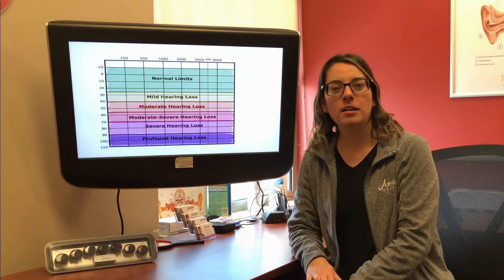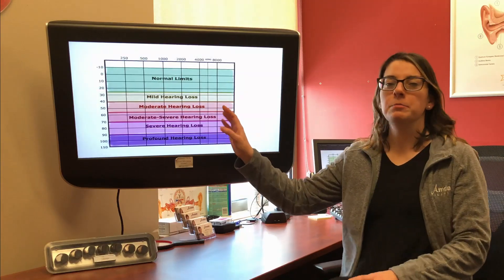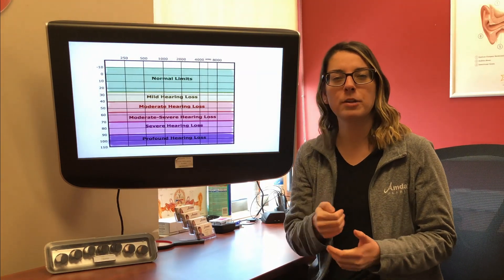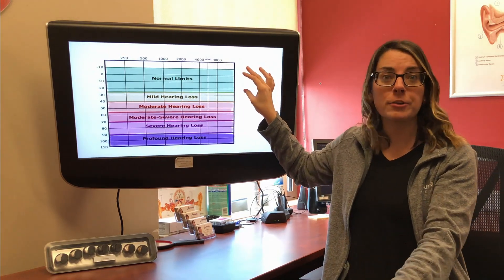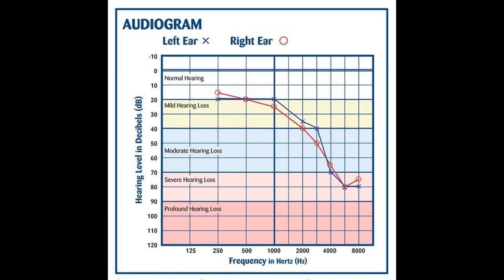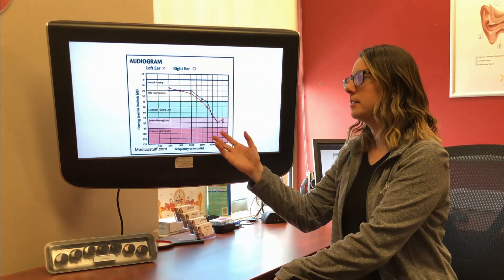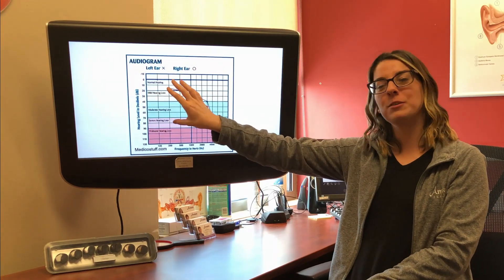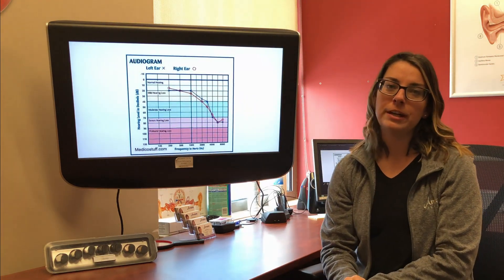How to Read an Audiogram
In this video, Dr. Kari Medearis from Amdahl Hearing's Hudson location will explain how how to read an audiogram, gives an example of an audiogram, and how to decipher the results.